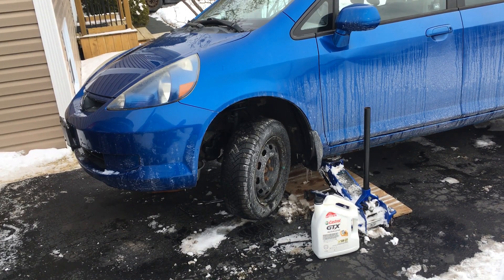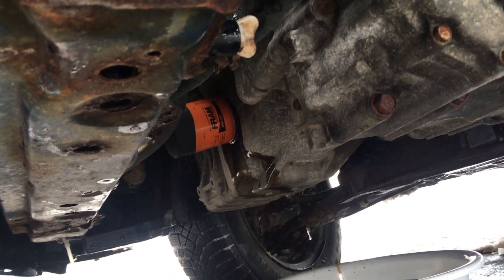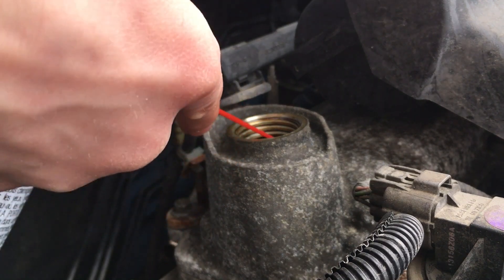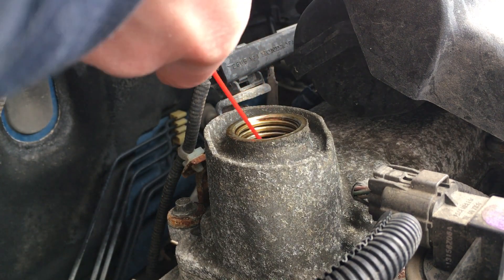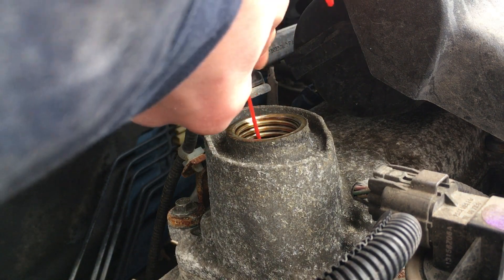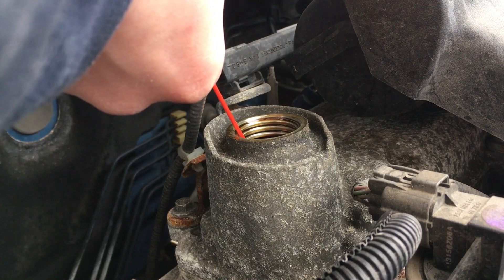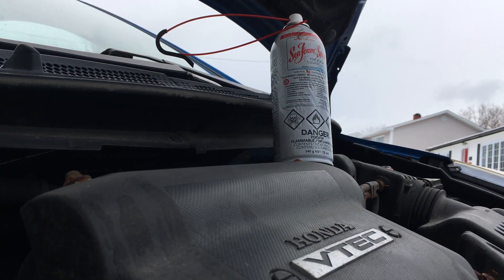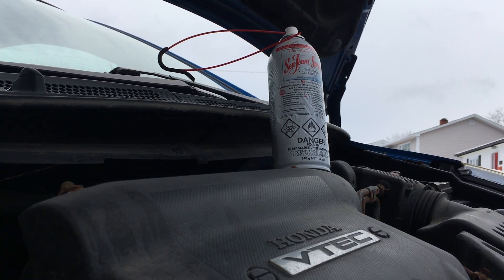How I Use Seafoam DURING Oil Changes | Prevent Engine SLUDGE!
Seafoam has many benefits from being a lubricant inside your engine and fuel system to being combustible once it reaches the combustion chamber. It can be sprayed into a running engines throttle body to clean and lower idle, added to fuel tanks to help clean injectors and engine oil before an oil change to break down gunk or even used as a flush during an oil change as we demonstrate.